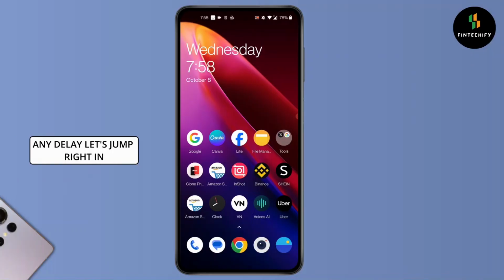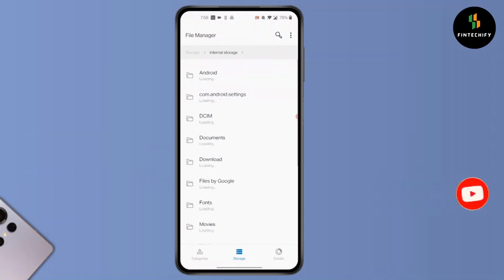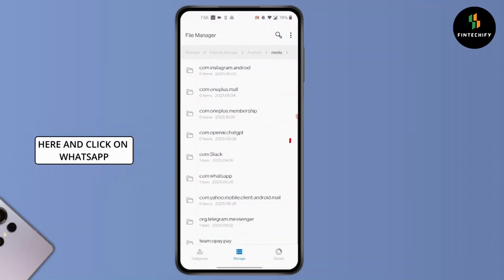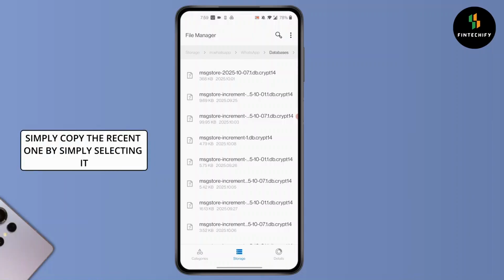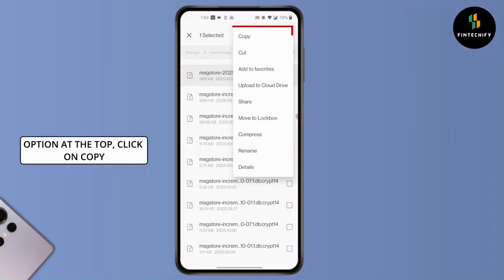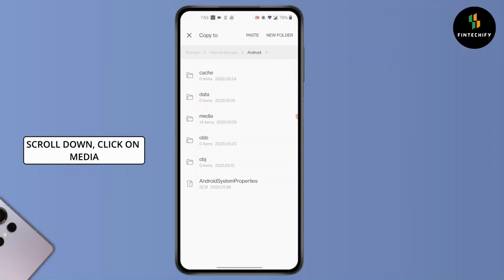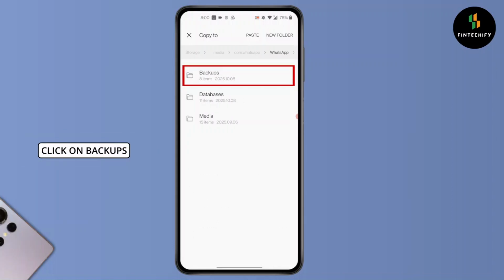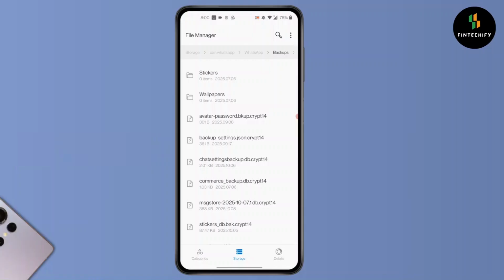How to Recover Deleted WhatsApp Messages Without Backup on Android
Title: How to Recover Deleted WhatsApp Messages Without Backup on Android

Lost your WhatsApp messages and don’t have a backup? This video will show you exactly how to recover deleted WhatsApp messages on Android without any backup. Whether you're wondering, "Can I recover deleted WhatsApp chats without backup?" or need a reliable method to restore your messages, this tutorial makes it simple. Follow the step-by-step guide to get your lost chats back quickly and securely. Watch now to learn how to recover deleted WhatsApp messages without backup on Android today!